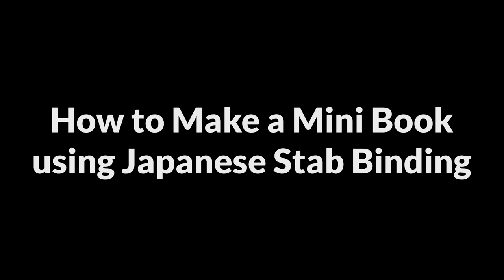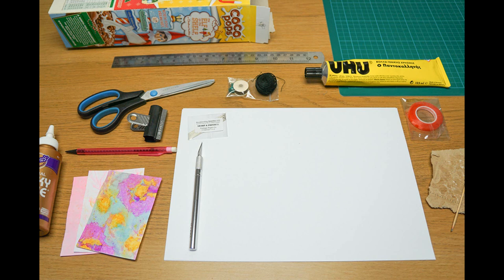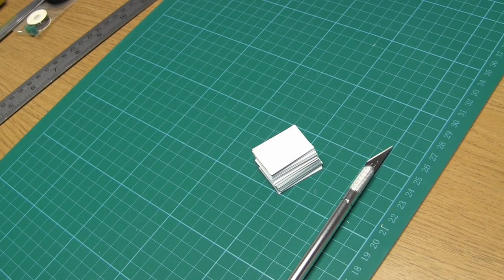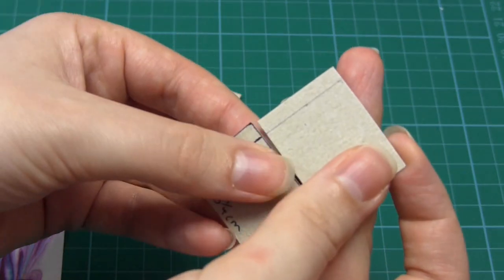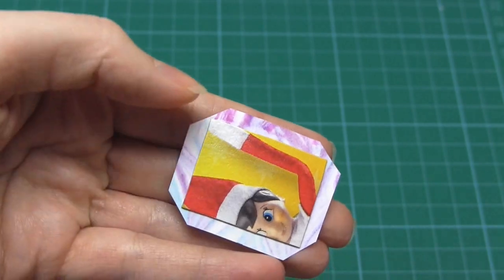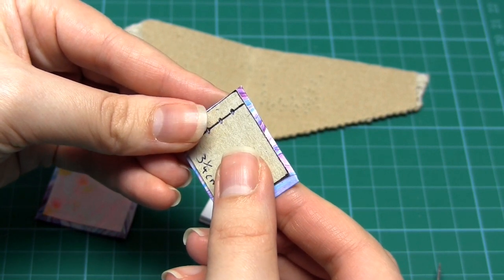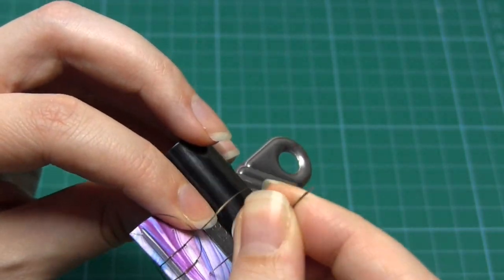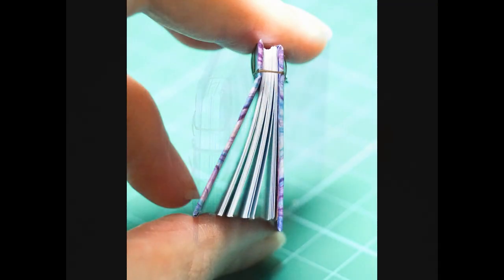DIY Mini Book | Japanese Stab Binding in Miniature | Step-by-Step How To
This cute little book project is fun to do, and also more simple than it looks! Bookbinding in miniature requires mostly items that you would already have in the house too, such as paper, card and glue, so this book is also cheap to make :)

I covered my books in marbled paper, but any decorative paper would work, and you could also choose to swap in a different type of paper inside...such as watercolour paper for instance.